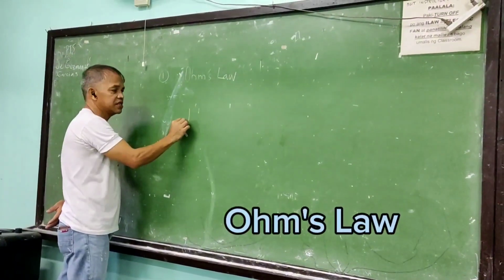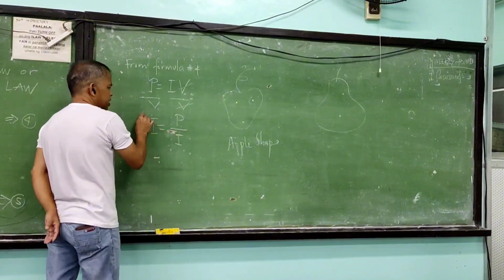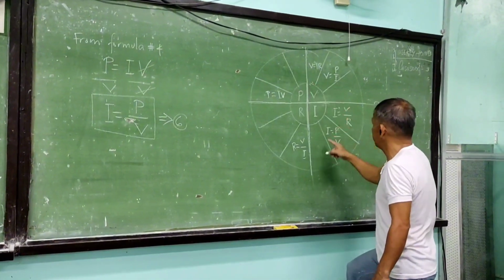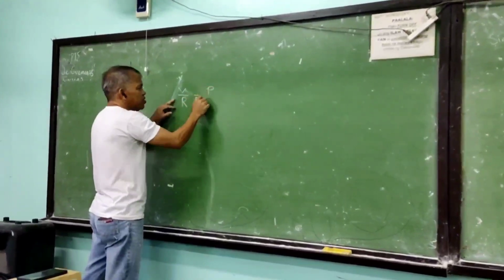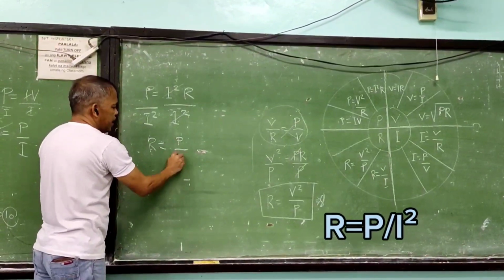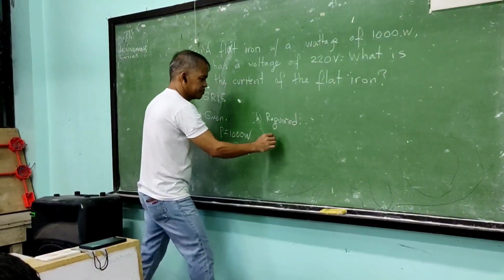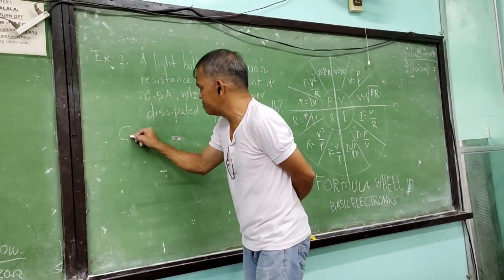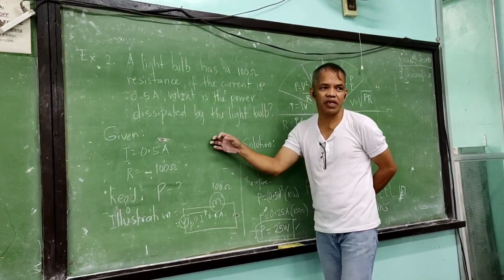Formula Wheel in Electronics ( Derivation)